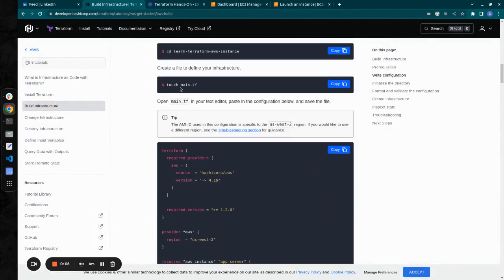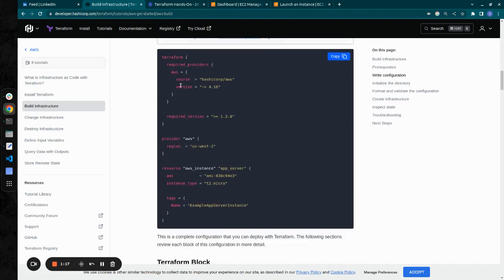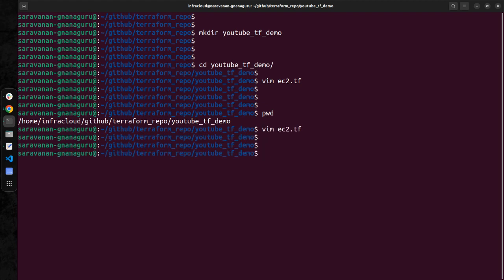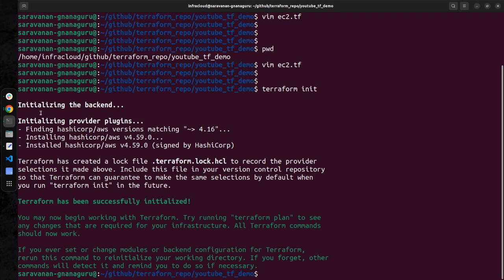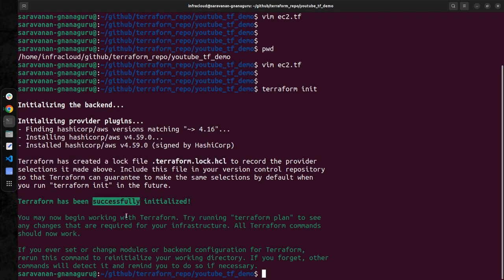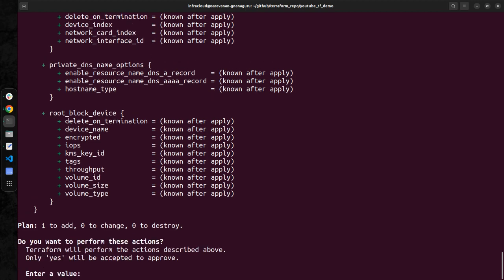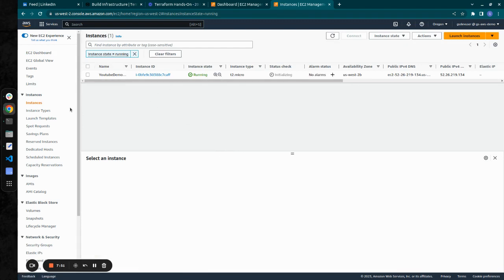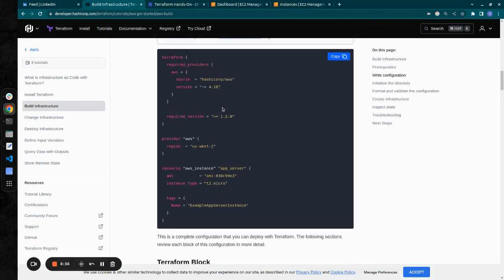Terraform Learning | Part 4 | Create your first Terraform code for AWS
- AWS console basics
- What is required for TF and AWS infra creation
- Creating first Terraform code
- Terraform initialise, plan and apply
- What happens when running Terraform commands